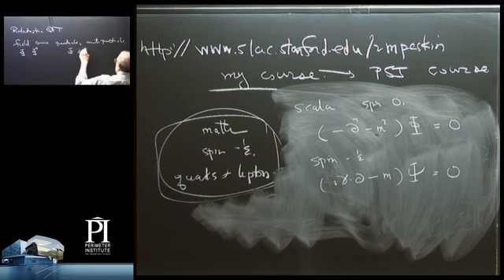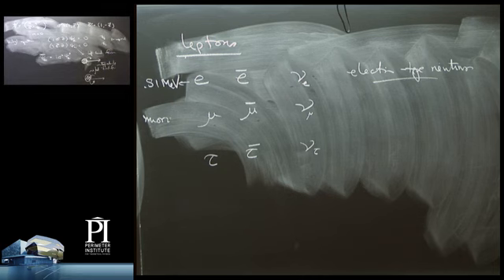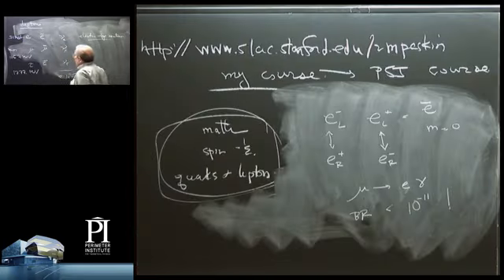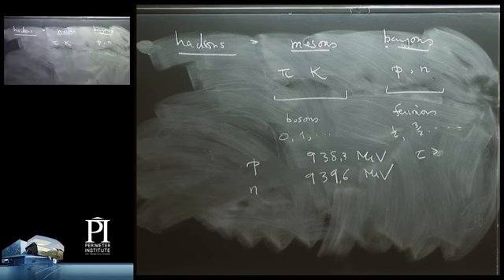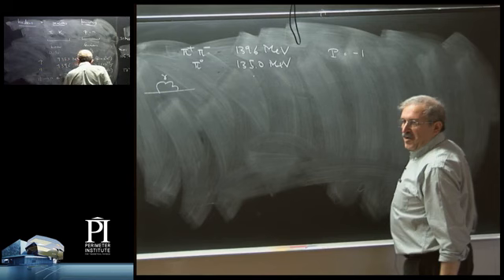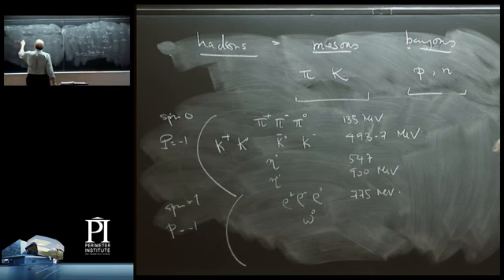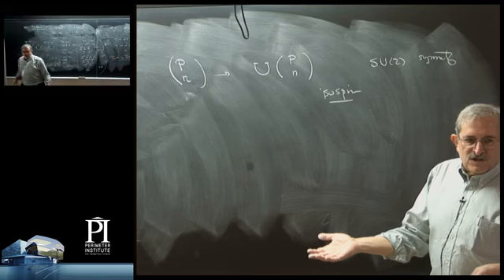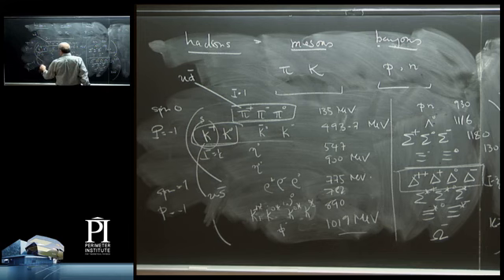Michael Peskin -- Standard Model | Lecture 1